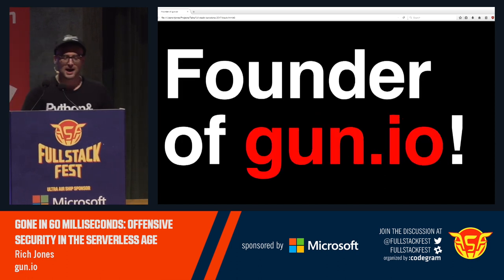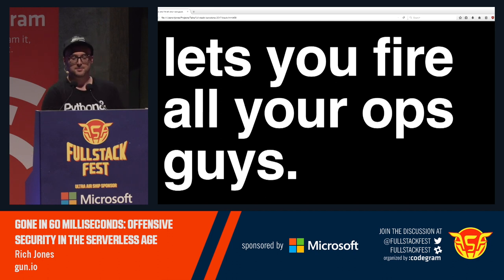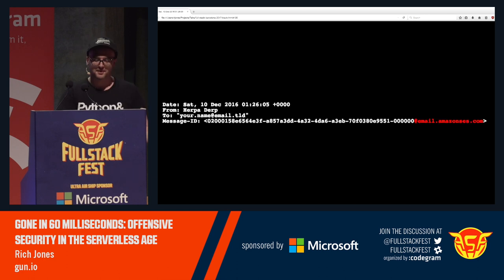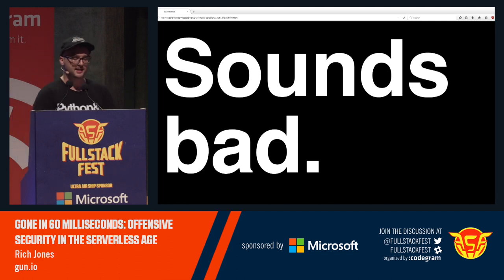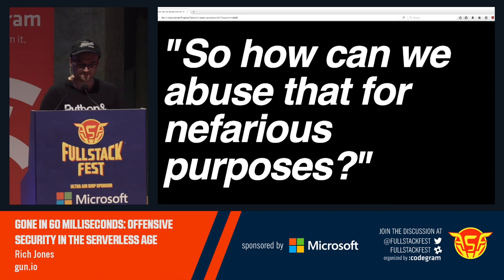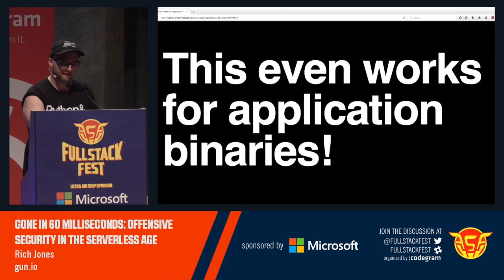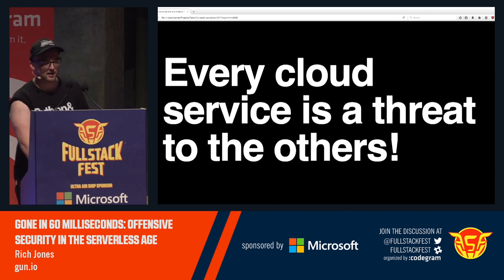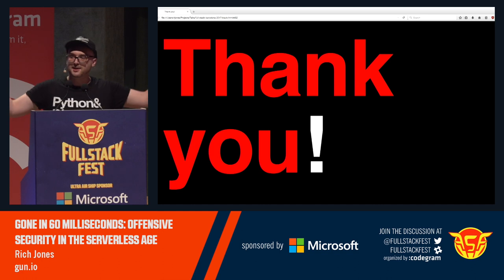Gone in 60 milliseconds: Offensive security in the serverless age (Rich Jones)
More and more businesses are moving away from monolithic servers and turning to event-driven microservices powered by cloud function providers like AWS Lambda. So, how do we hack in to a server that only exists for 60 milliseconds?

This talk will show novel attack vectors using cloud event sources, exploitabilities in common server-less patterns and frameworks, abuse of undocumented features in AWS Lambda for persistent malware injection, identifying valuable targets for pilfering, and, of course, how to exfiltrate juicy data out of a secure Virtual Private Cloud.

This talk will be the first public anatomy of an attack on a server-less application deployed to AWS Lambda and AWS API Gateway. It'll be useful for any application developer looking to build a server-less application, and for any hacker who's come up against this interesting new class of application.

First, we'll take a look at the current state of server-less architectures and show some common deployment patterns and how they're used in production, comparing the advantages and trade offs against traditional monolithic servers.

Next, we'll explore the attack surface of a server-less application, showing that where Satan closes a door, he opens a window. Using exploitables in common server-less patterns, we'll use cloud event sources as a vector for delivering our obfuscated payload.

Then, we'll use some undocumented features in AWS Lambda to persist our malware, explore the Lambda environment looking for secret keys and other buried treasures, and pillage a remote database.

Finally, we'll use a few more tricks to sneak out of the VPC with our precious data in tow! And, of course, we'll tidy up after ourselves leaving the DevOps team none-the- wiser.

Rich is the founder of Gun.io, a global consulting firm staffed by the best hackers from the Free and Open Source software community. He is the author of Zappa, the leading server-less Python framework, used by thousands of companies and users to save time and money for their web deployments. He has worked on everything from cloud GPU clusters for medical and scientific computing to mobile peer to peer file sharing applications, and on everything in between. In his spare time, he enjoys skateboarding, dirty southern trap music, and Laphroaig.